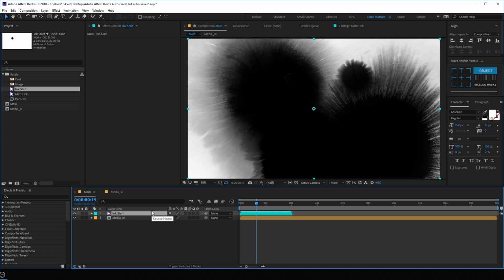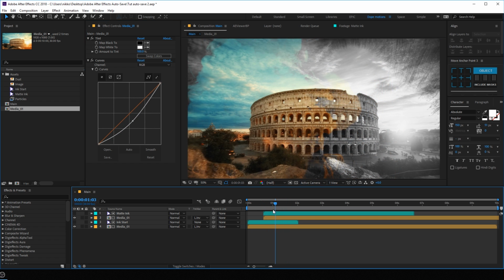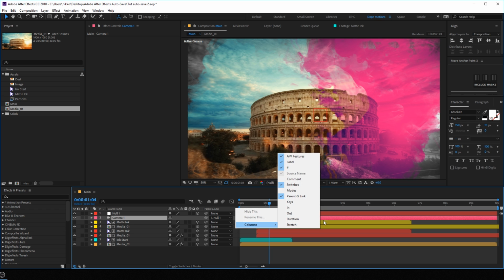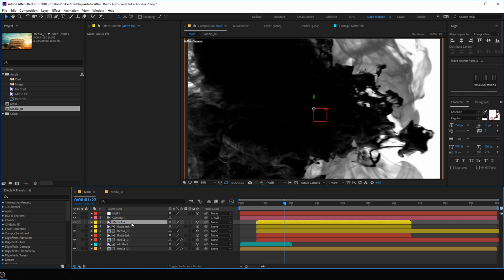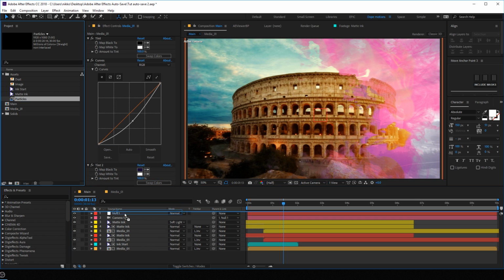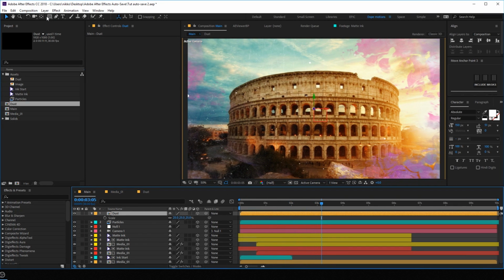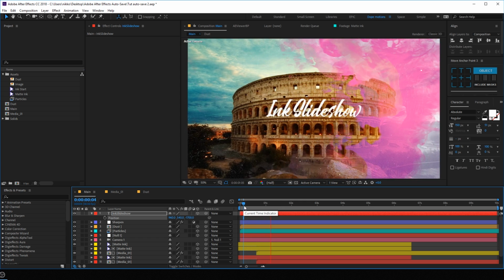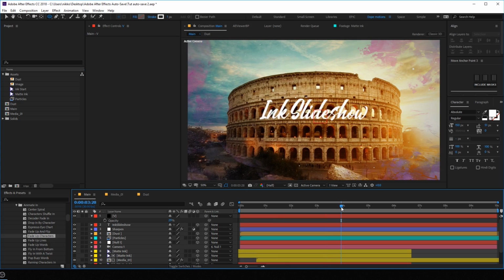Ink Slideshow Animation in After Effects - After Effects Tutorial (Free Project File)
Hey Everyone,
In this, After Effects Tutorial we will learn to create a professional looking Ink Slideshow Animation in After Effects without using any plugins.you can showcase or present your amazing photos and videos using this amazing slideshow animation, this tutorial will also cover topics like how to create slideshows, how to use track mattes in after effects, how to use ink footages, how to create professional slides and more!